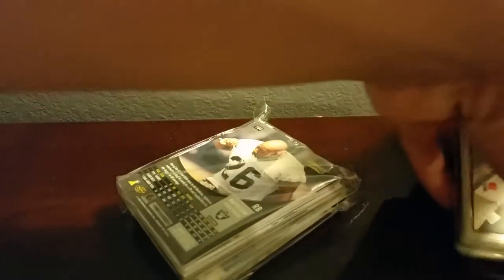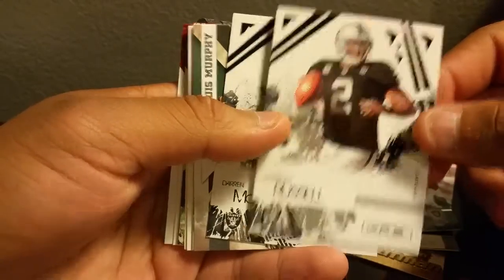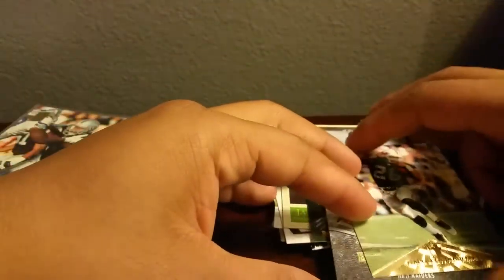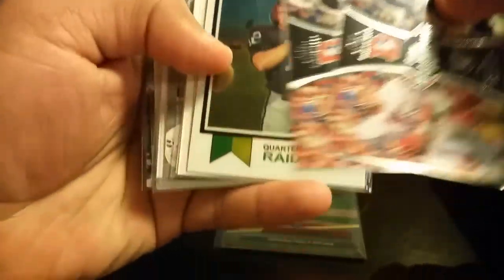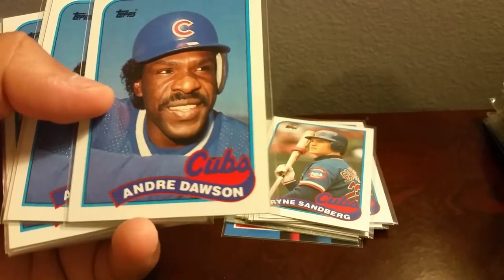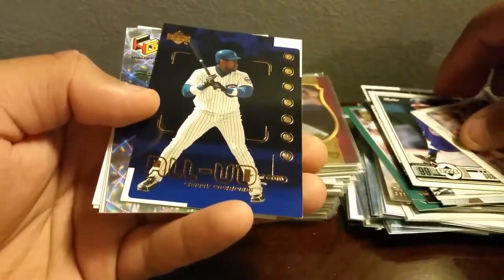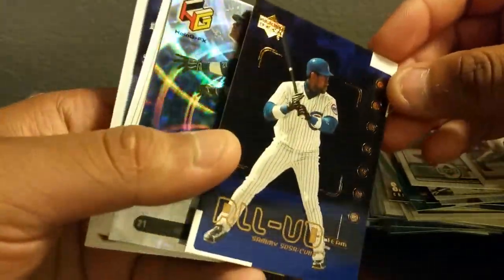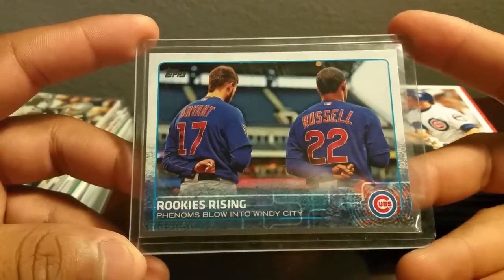Unexpected package from themurph398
Awesome care package from themurph398!